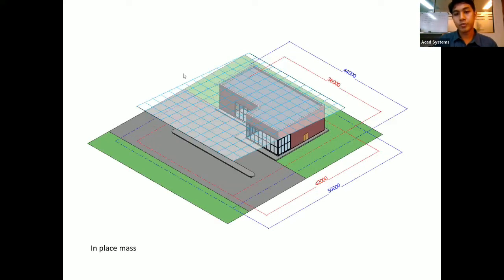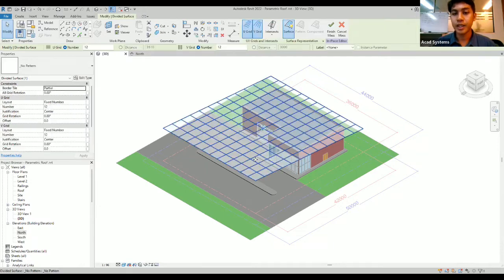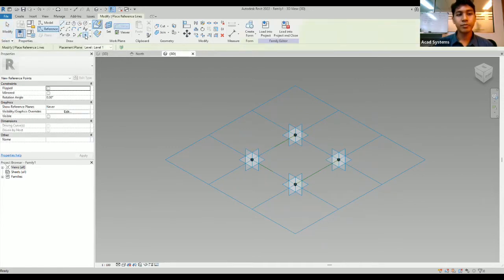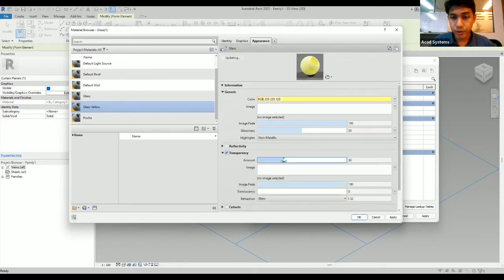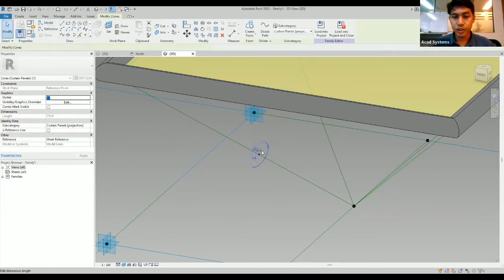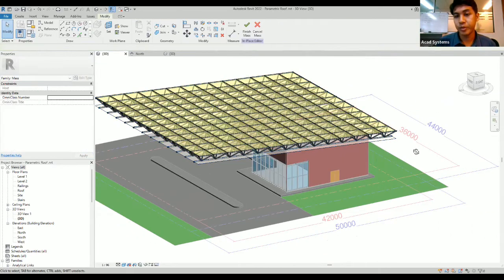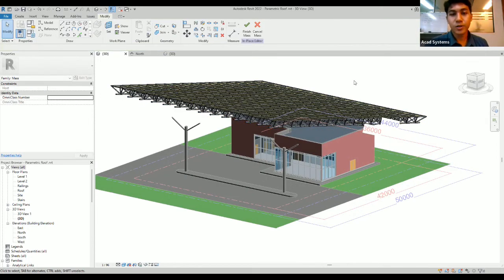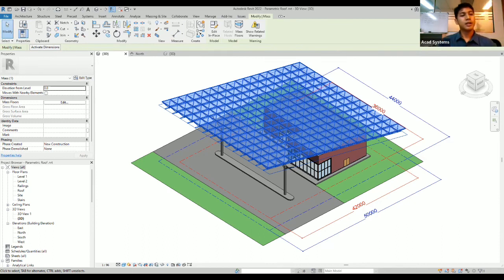Parametric Roof in Revit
Revit is a powerful modeling software due to its parametric capabilities. This capability delivers the fundamental coordination and productivity benefits of Revit: change anything at any time anywhere in the project, and Revit coordinates that change through the entire project.

In this lesson, we will learn how to use massing to create the design and use the Revit family to create the construction element that later will be assigned based on the roof pattern.

This free online lesson will guide you to explore the use of Revit to increase your productivity.